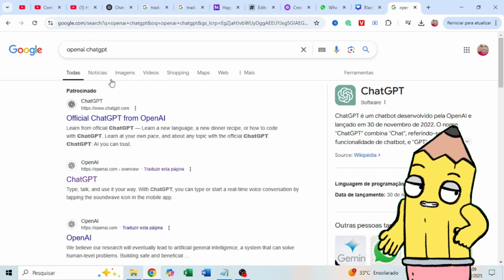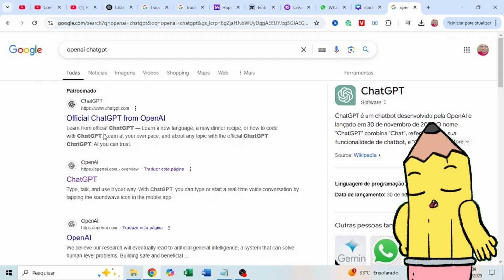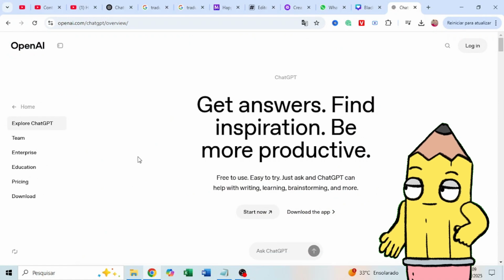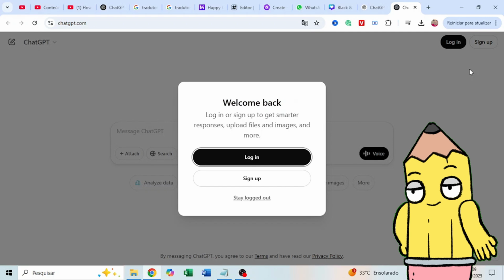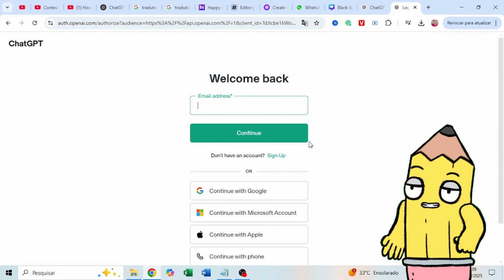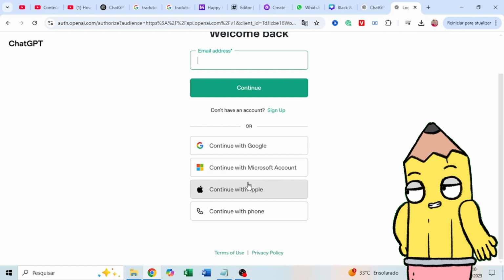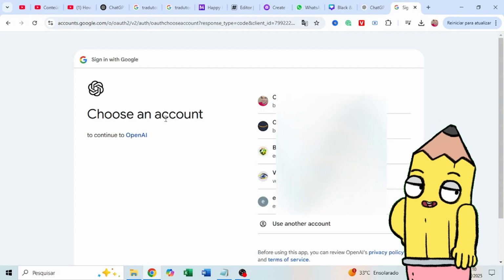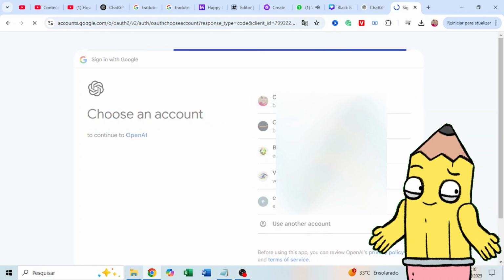How to Create ChatGPT Account | Easy Step-by-Step Guide ✏️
Want to create a ChatGPT account but don’t know where to start? In this tutorial, we’ll show you how to create a ChatGPT account quickly and easily. Whether you’re wondering how to create a Chat GPT account, register a ChatGPT account, or simply sign up for ChatGPT, this guide covers everything!

How to create a ChatGPT account from scratch
ChatGPT account registration step by step
How to open a ChatGPT account for free
Registering a ChatGPT account with Google, Microsoft, Apple, or phone number
How to create an account on ChatGPT in minutes
Making a new ChatGPT account the easy way
How do I create a ChatGPT account? Get the answer here!
By the end of this video, you’ll know exactly how to create a free account in ChatGPT and start using AI effortlessly.